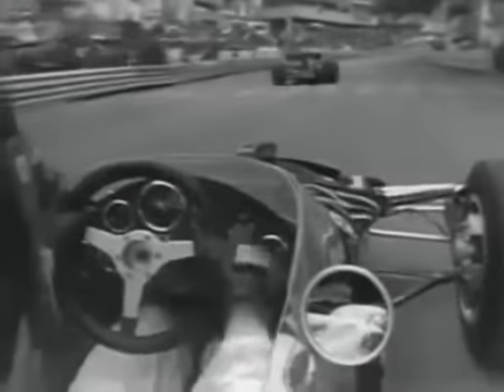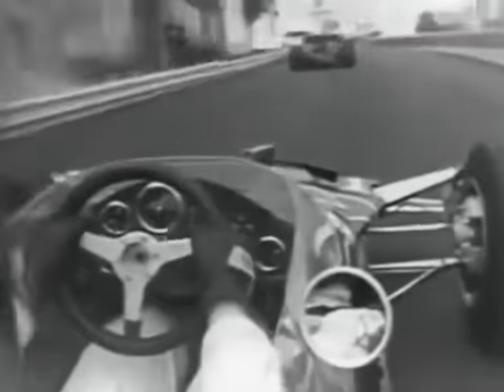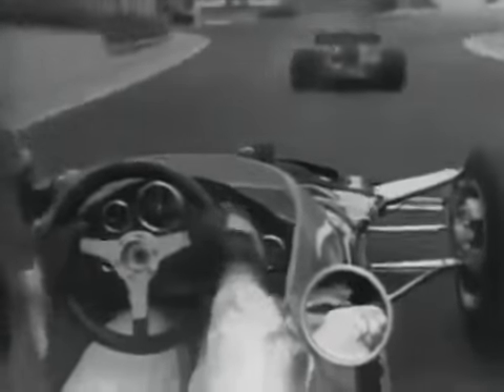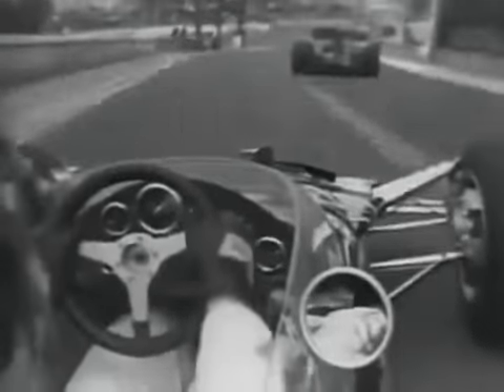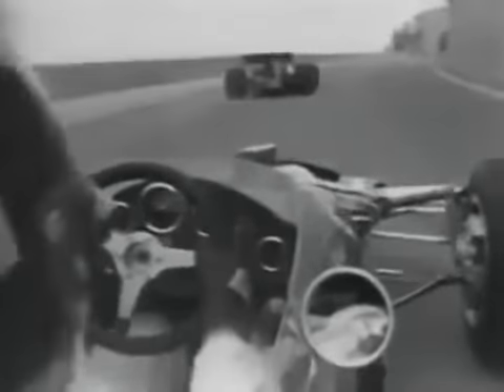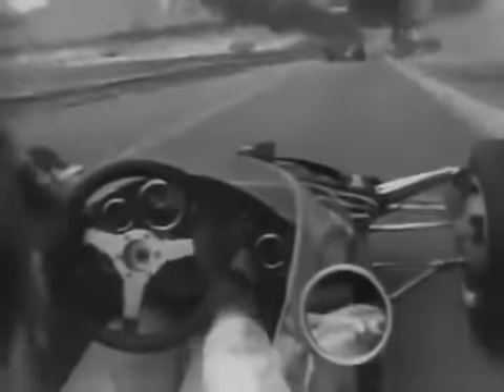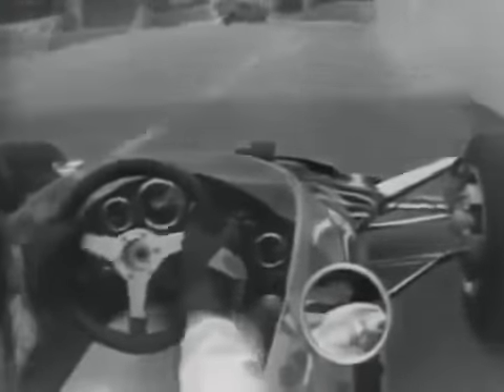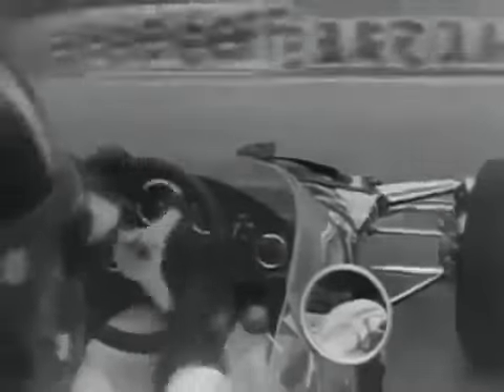Graham Hill Monaco 1970